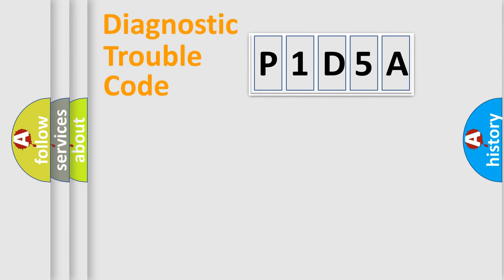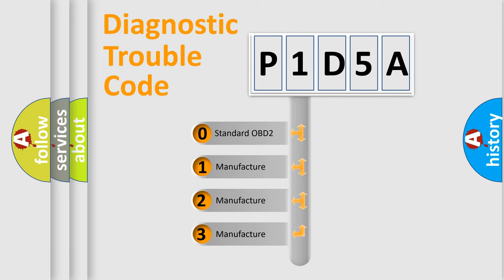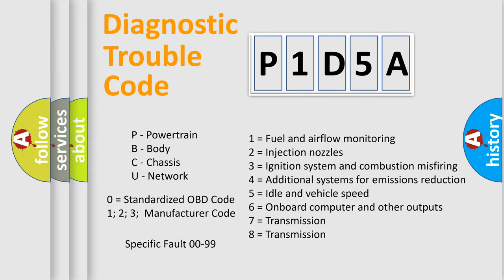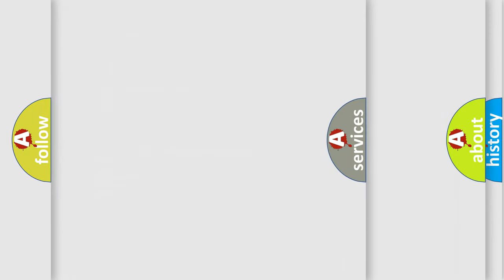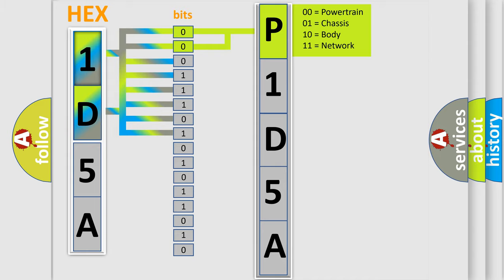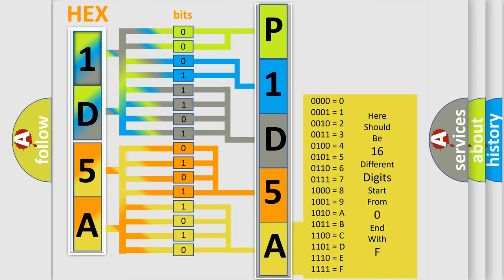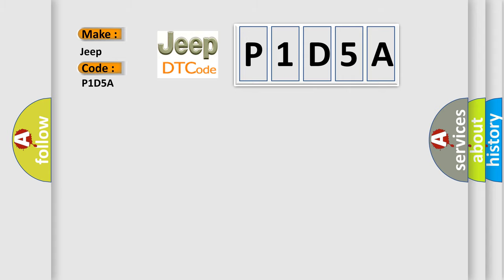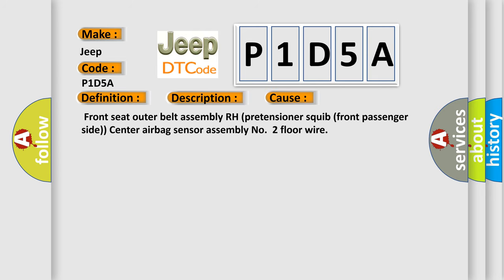DTC Jeep P1D5A Short Explanation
Contents:
0:21 Basic DTC analysis according to OBD2 protocol standard.
1:48 Insight into programming
2:58 A diagnostically understandable description of the Diagnostic Trouble Code
3:05 Basic error definition

Make
Jeep
Code
P1D5A
Definition
Short in Front Passenger Side Pretensioner Squib Circuit
Description
The center airbag sensor assembly receives a line short circuit signal 5 times in the pretensioner squib front passenger side circuit during primary check
Cause
 Front seat outer belt assembly RH pretensioner squib front passenger side Center airbag sensor assembly No  2 floor wire